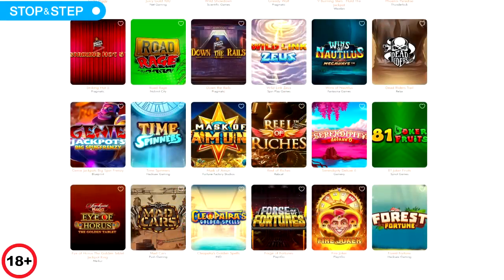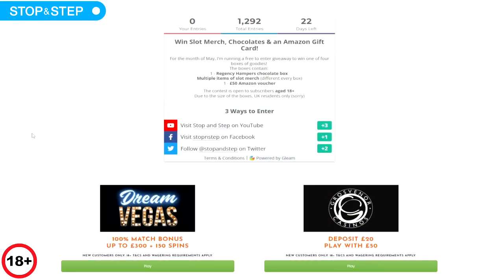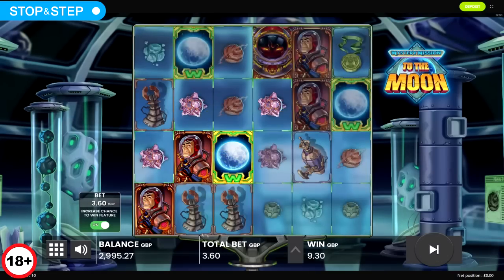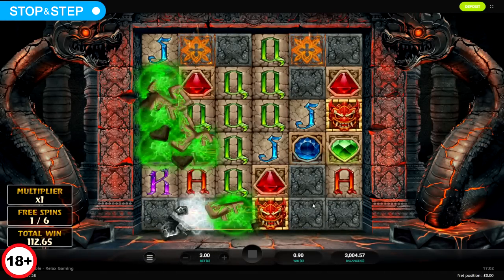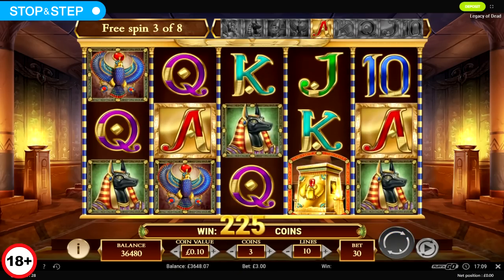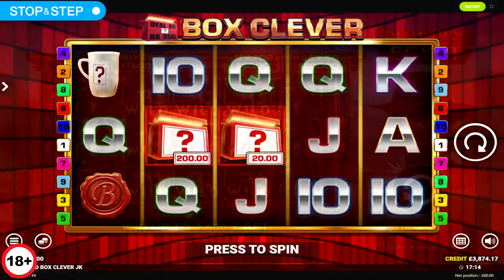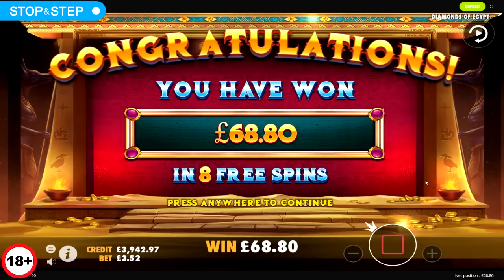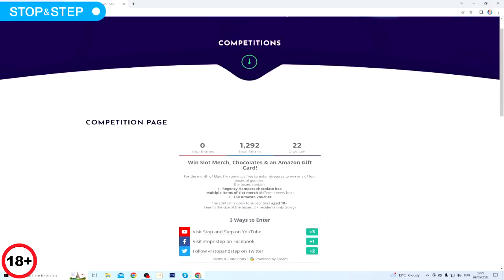£3 Stake BONUS HUNT with 11 BONUSES!!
for NEW casino bonuses in 2023!

18+. Gamble Responsibly. T&C’s apply. If gambling has become an issue, please visit GAMSTOP
Hey everyone, today's video is a bonus hunt played mostly on £3 stake. A few of the slots played are between £3 and £4.
The online slots played today were Wild Outlaws, Crabbin' for Cash, Mystery Mission to the Moon, Temple Tumble, Catch of the Day, Wild Hound Derby, Legacy of Dead, Granny V's Zombies, Deal or No Deal Box Clever, Diamonds of Egypt and Big Spin Frenzy.

The bonuses on the video cost a fair bit, so the values needed to be pretty high!

These videos are my own gambling experiences on the £500 jackpot slots, bingo hall £500 jackpot slots, online casinos, mostly on £2 stake, and bookies fixed odds betting terminals on £2 stake, £500 jackpot slot machines. Although I have runs of winning and losing, in the end you will always lose at gambling, so make sure you treat it as entertainment.
If you have a problem with gambling, or would just like to know the options for self-exclusion, take a look at this site for arcade, bookies, bingo and land-based casino self-exclusion
Many banks will also allow you to block gambling transactions. You'll need to speak to a member of staff at your bank, or search through your banking app for the options and instructions.